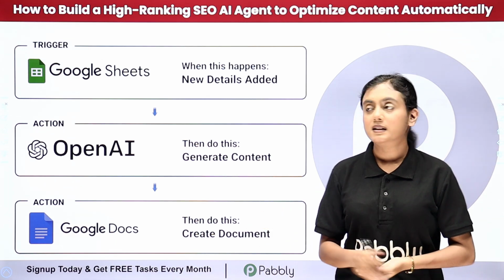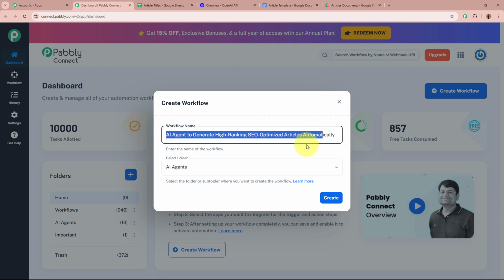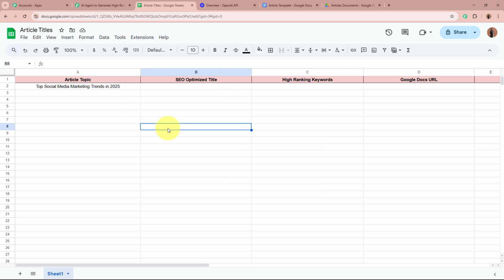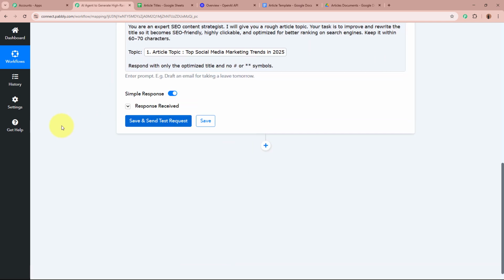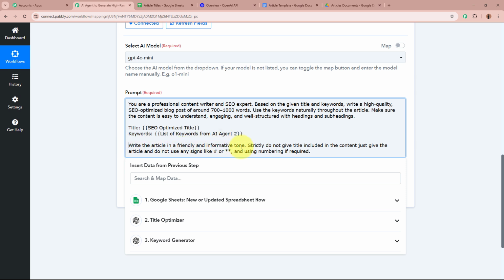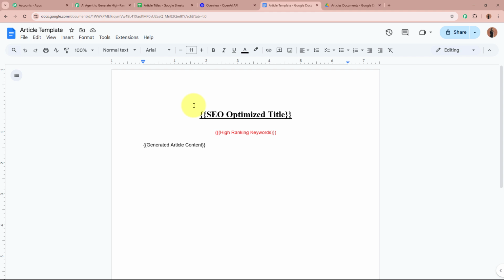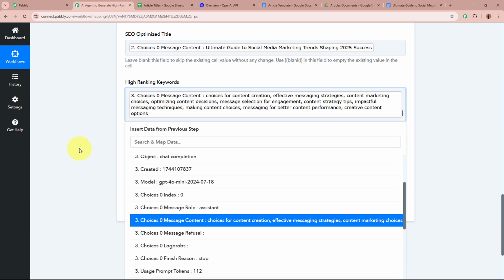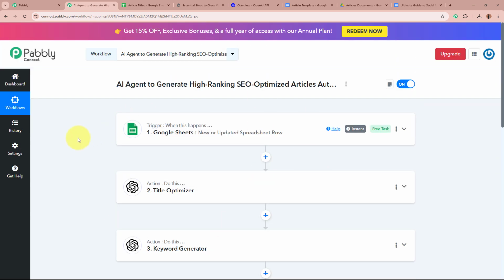How to Build a High-Ranking SEO AI Agent to Optimize Content Automatically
In this video tutorial, we’ll show you how to build a high-ranking SEO AI Agent that can automatically optimize your content using Pabbly Connect.

Manually updating your blog posts or product pages for SEO can be time-consuming and inconsistent. With the power of AI and automation, you can create an intelligent agent that analyzes content, suggests keyword improvements, rewrites meta titles and descriptions, and even scores your content for search engine performance.

This step-by-step guide will walk you through setting up an SEO-focused AI Agent that helps you improve rankings, boost traffic, and streamline your content optimization process—perfect for marketers, bloggers, and businesses looking to scale their SEO efforts effortlessly.

Use Case:-

As an owner of a digital marketing agency business, I always look for ways to streamline content creation while ensuring it's SEO-optimized and ranks well on search engines. I use Google Sheets to quickly input article titles and manage the content pipeline, and I use an AI Agent to instantly turn those rough titles into high-ranking, SEO-approved titles. Then, I use another AI Agent to fetch high-ranking keywords tailored to that title. Finally, a third AI Agent crafts a complete, well-structured article using the SEO-optimized title and keywords. The final content is automatically saved in Google Docs, ready for publishing or client review.

Benefits of Pabbly Connect:

1. Automation: Save time, money, and resources by automating tasks.

2. Integration: Connect various web services to create efficient workflows.

3. Security: Enjoy industry-standard security for your data.

4. Scalability: Easily add new applications and services to your workflow.

5. Cost-effective: Choose from plans suitable for different business sizes, with no charges for internal tasks.